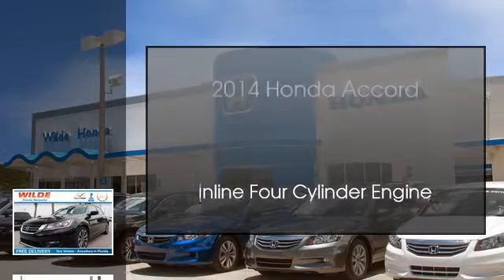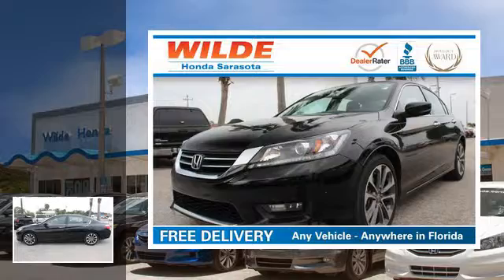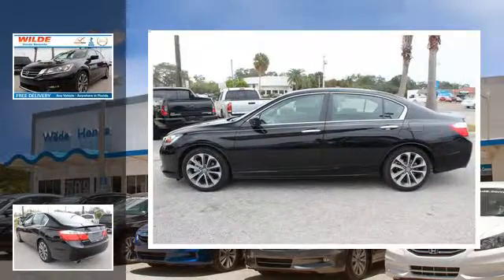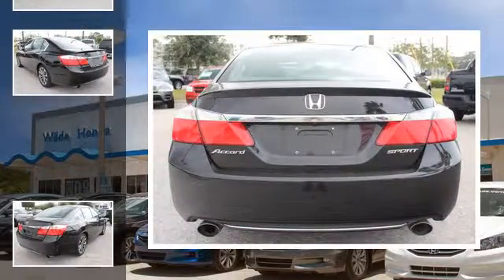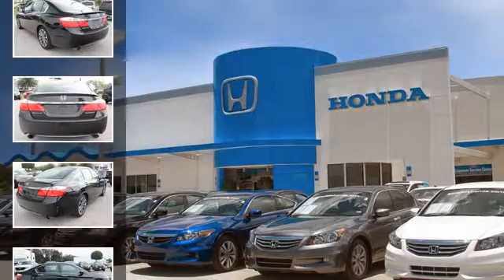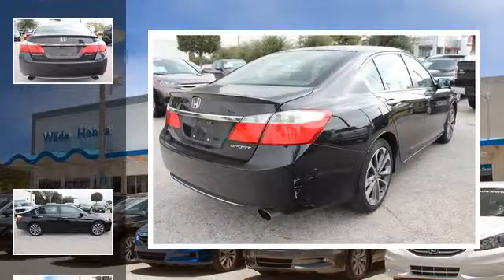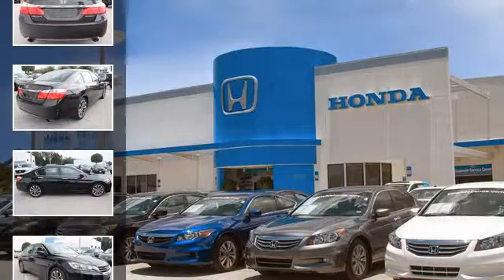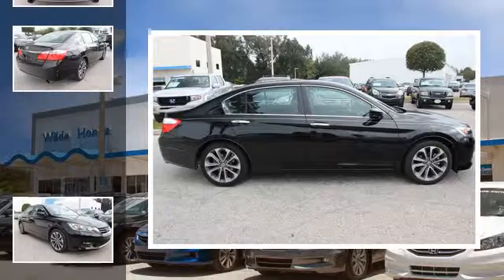2014 Honda Accord